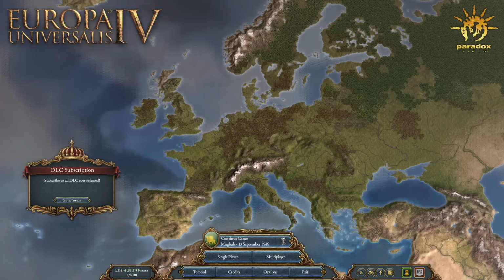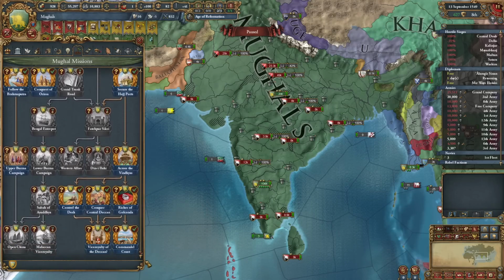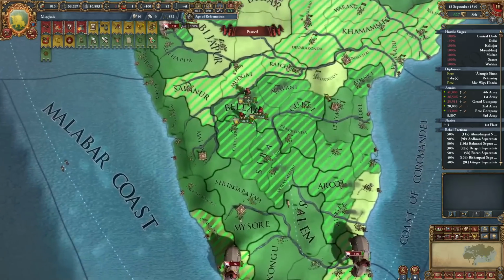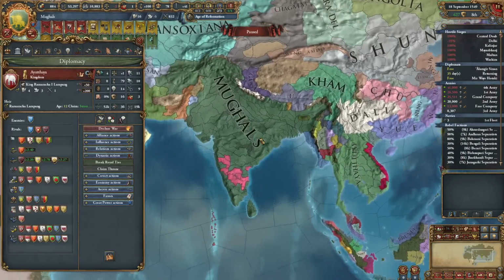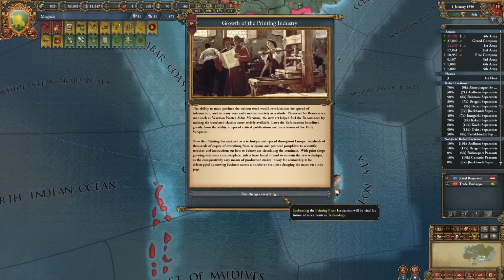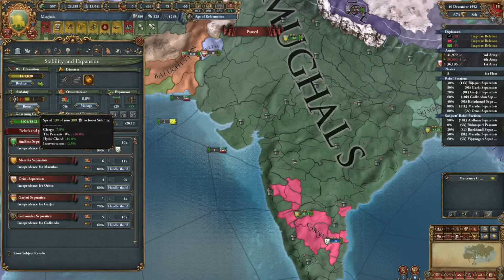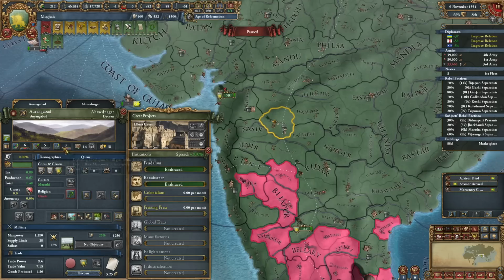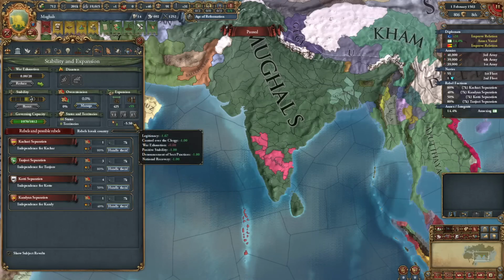The Disaster Save That Costed Me Braincells [EU4]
To submit your Europa Universalis 4 disaster save:
Game can be either ironman or regular
Must have achievement-compatible checksum (No balance or overhaul mods)
Any country and run is allowed, at any stage
No cheats have been used
Current patch
The bigger the disaster, the better :)